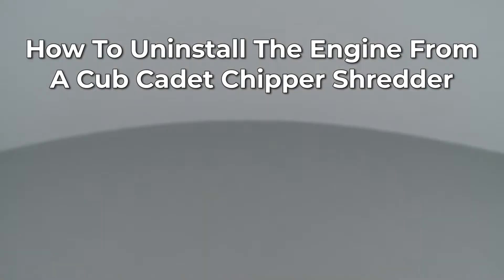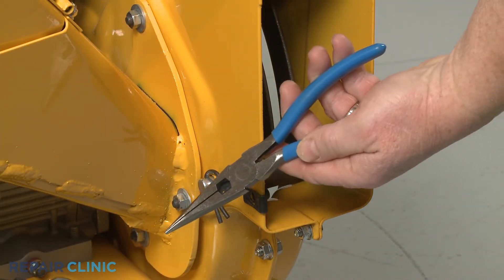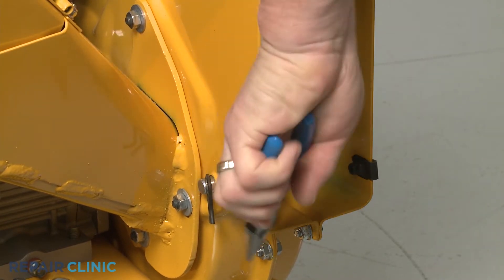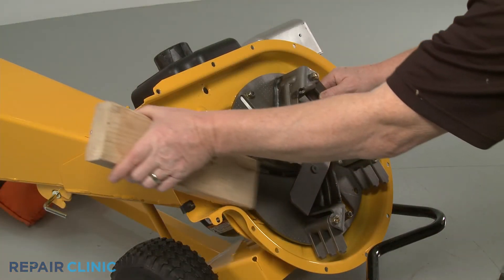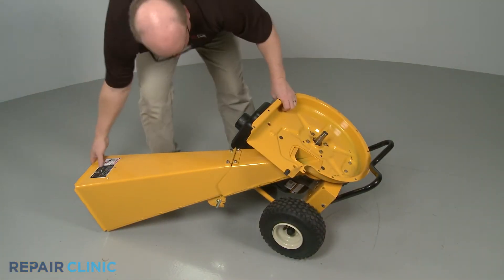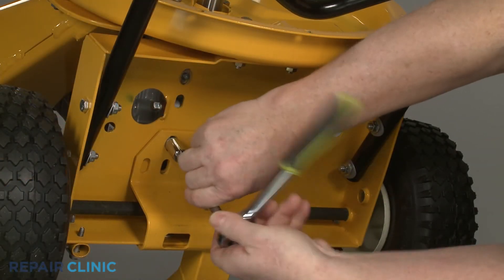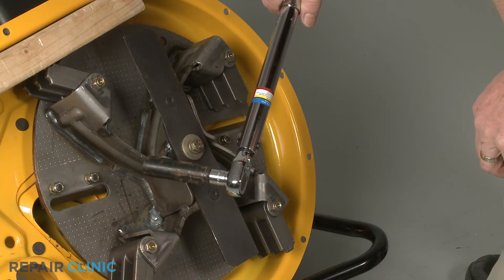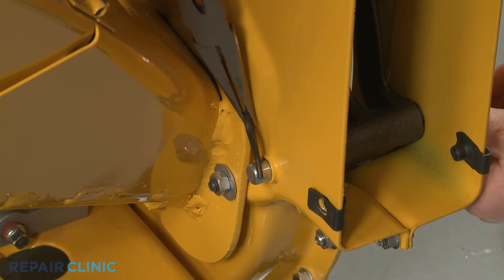How To Uninstall a Briggs & Stratton Engine (Model 15T2020915FB)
Repairing a Briggs and Stratton small engine? This video demonstrates the proper and safe way to uninstall a small engine from a chipper/shredder and how to access parts that may need to be tested and/or replaced.

Tools needed: 15/16 inch socket, 1/4 inch socket, mallet, torque wrench, spring clamp, flat head screwdriver, flywheel puller, awl, pliers, locking pliers